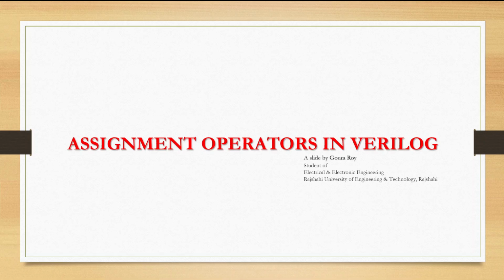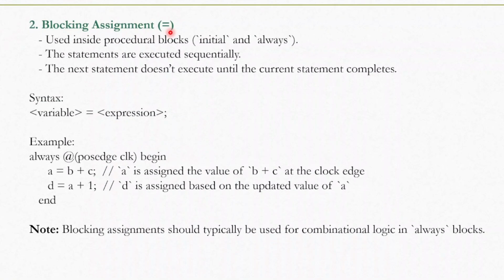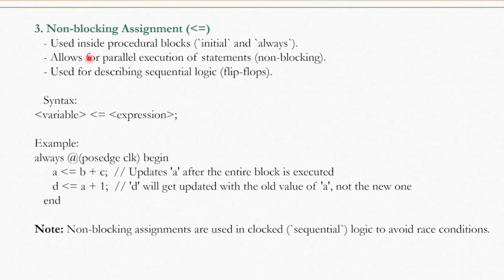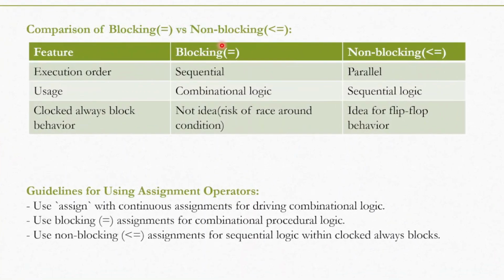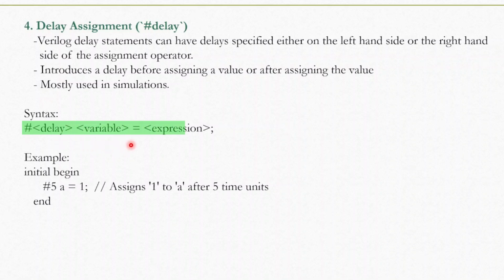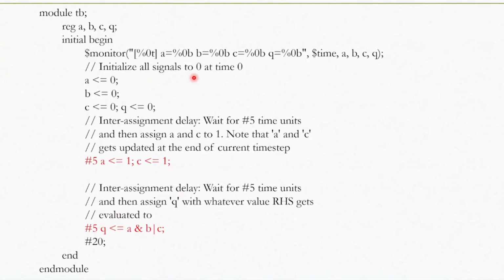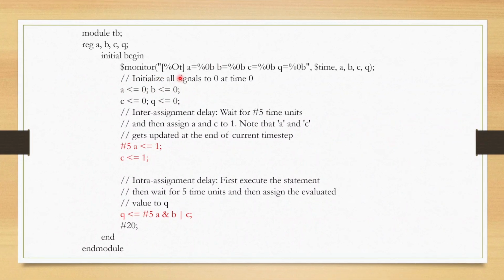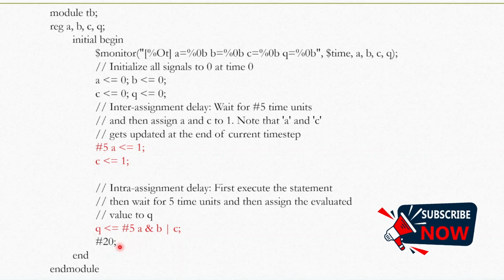Verilog Tutorial 07 | Assignment Operators in Verilog | Goura's VLSI Insights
In this tutorial I explained about assignment operators in Verilog in details. Which is important for properly Verilog code writing.